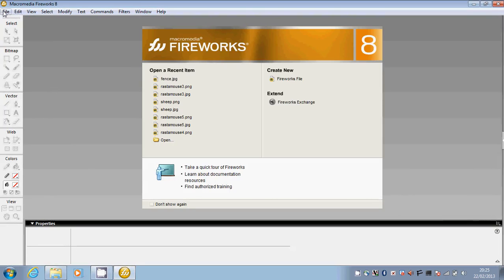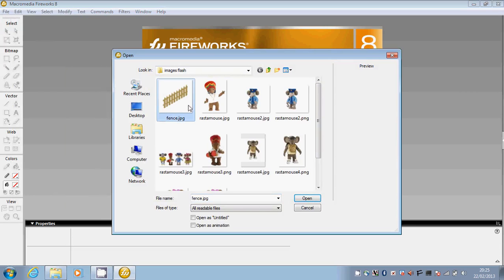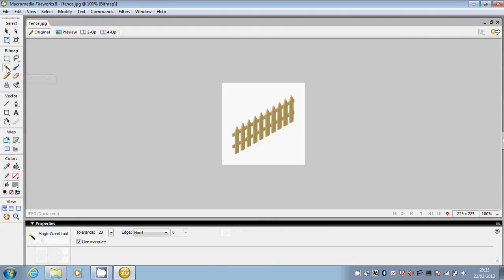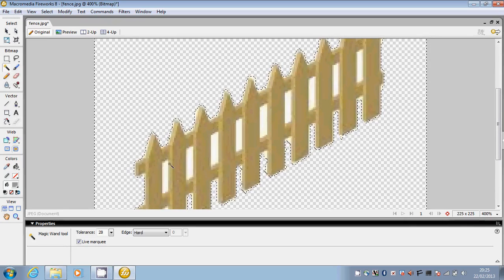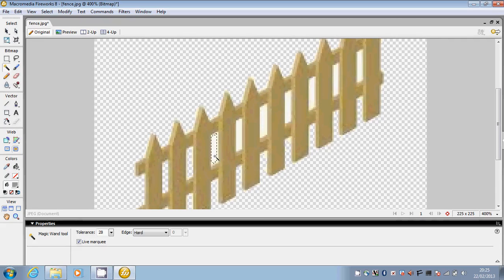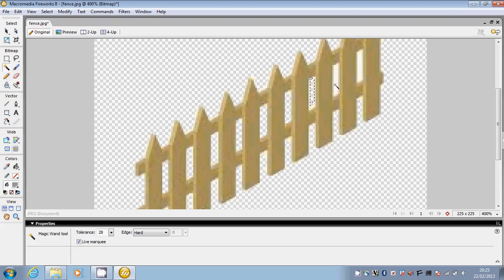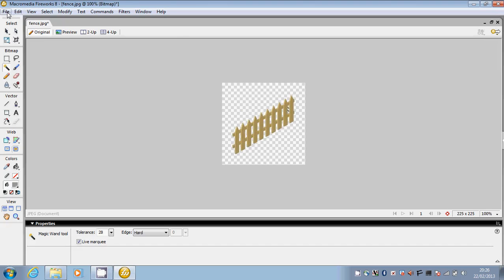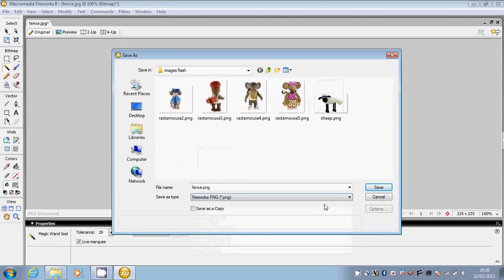Fireworks - Removing white background.mov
Fireworks - Edit an image by removing the white background